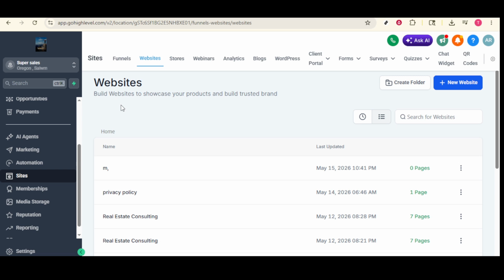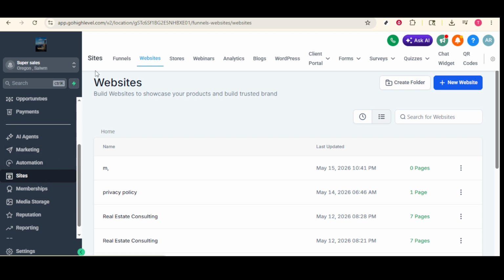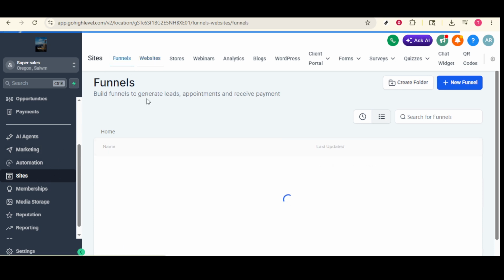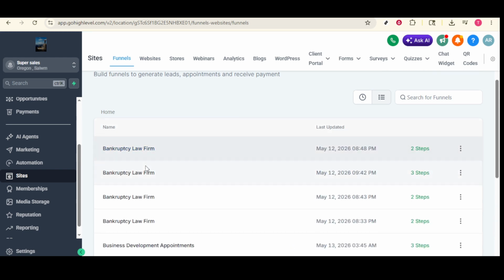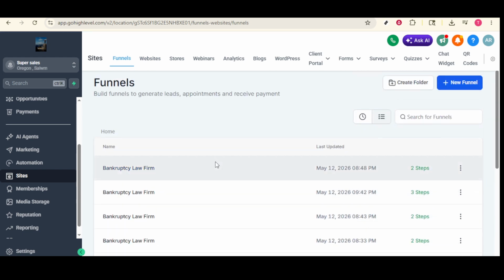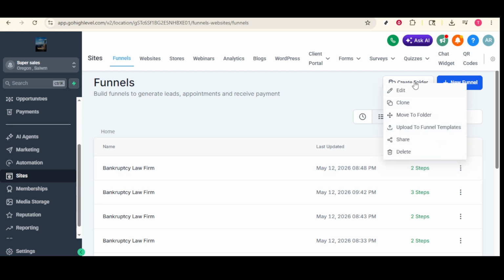How To Create Custom CSS for Your GoHighLevel Dashboard